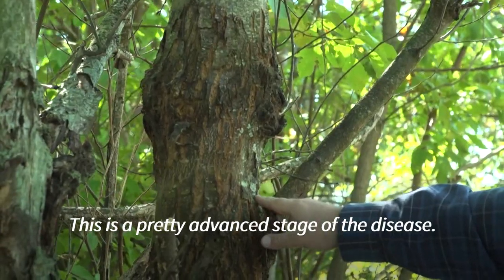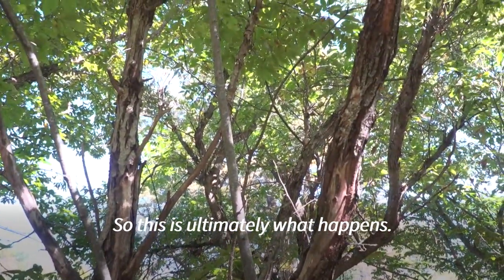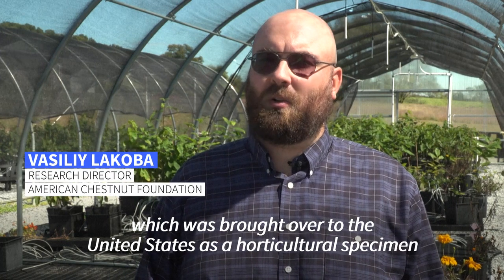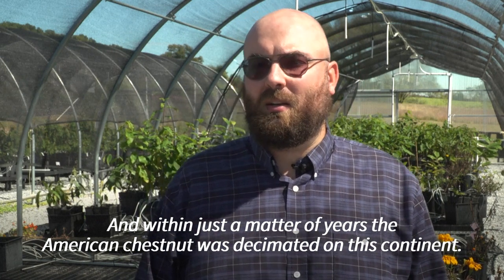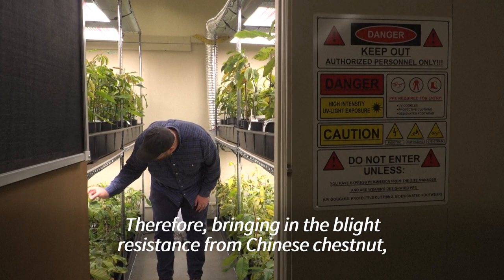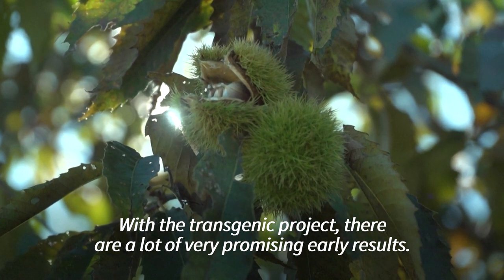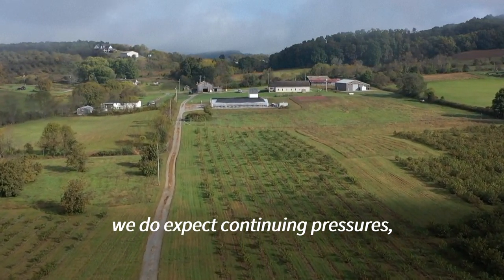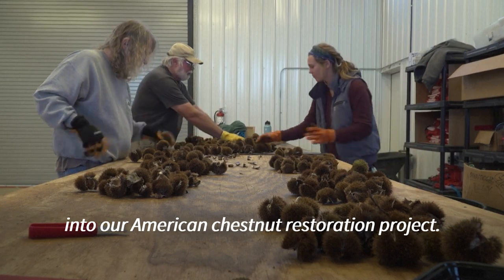Researchers try to revive American chestnut tree | AFP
The American chestnut tree, once a pillar of forests across the eastern United States, is struggling to survive. In the early part of the 20th century, a fungus discovered after Japanese chestnut species were planted in New York City spread across the continent, decimating the American chestnut tree in less than three decades. Now the American Chestnut Foundation is working to resurrect the species. Their mission: finding a way to fight the blight by combining crossbreeding with genetic modification.